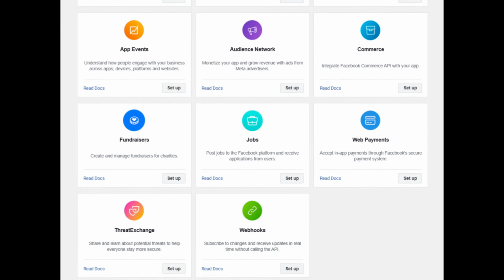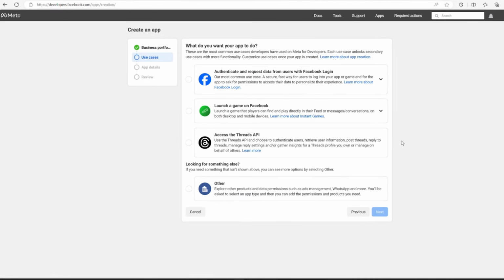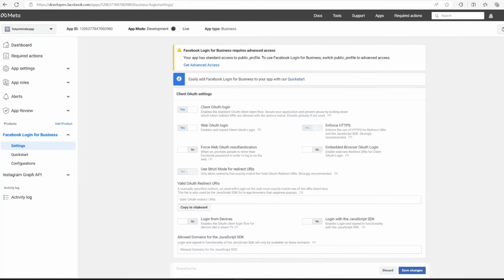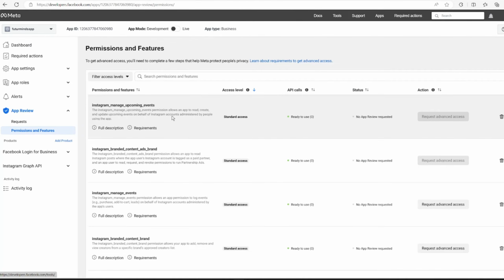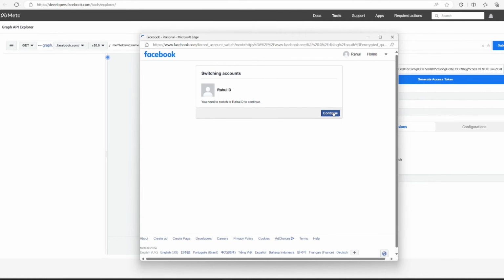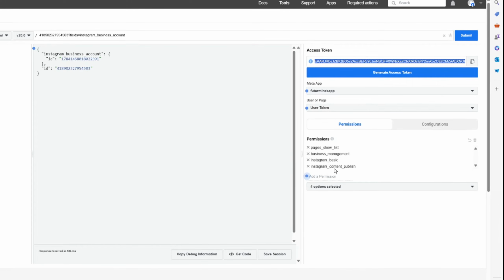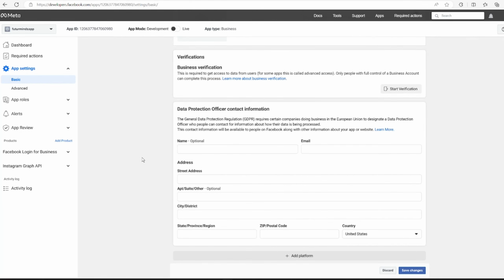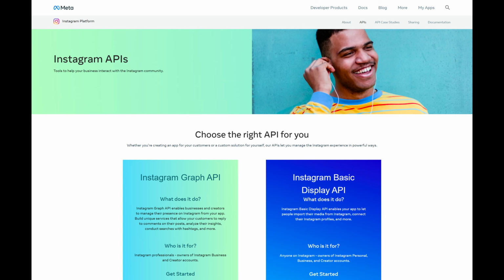Facebook Graph API | Instagram Graph API | Setup Tutorial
Mastering Facebook and Instagram API Integration:
Unlock the full potential of Facebook Graph API and Instagram Graph API ( Meta Graph API ) with our comprehensive guide tailored for both tech and non tech people! Whether you're a tech provider managing multiple client accounts or an individual looking to automate your personal Instagram or facebook activities, this video has everything you need to get started. From setting up your Facebook Developer account to managing permissions, generating tokens, and handling token expiration, we've got you covered.

📌 Timestamps:
00:00 Intro
00:23 Two Important Use Cases
00:49 Setting up developer account
03:20 Using APIs for your own account
07:10 Using APIs for Tech services/SaaS
08:43 What's Next?